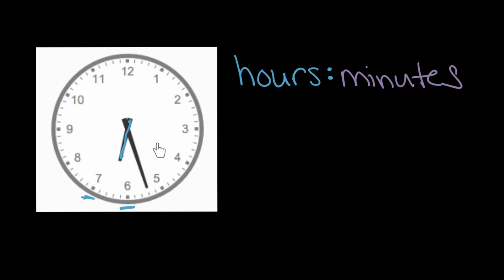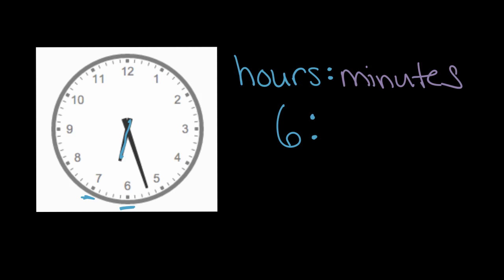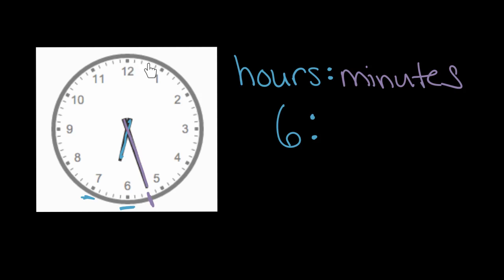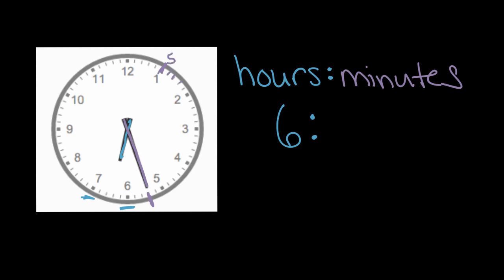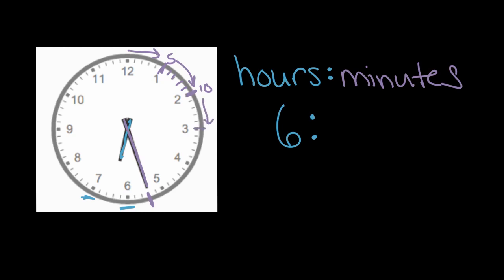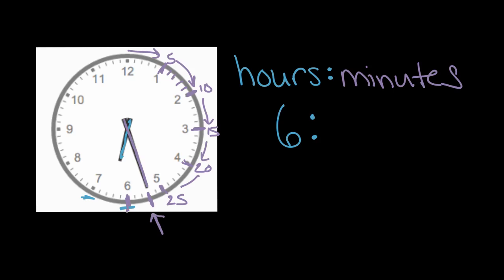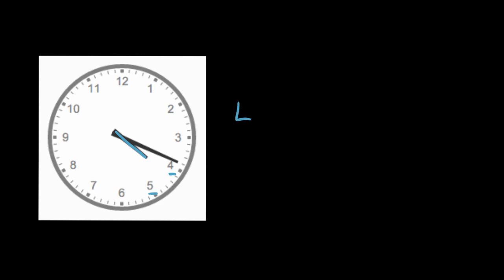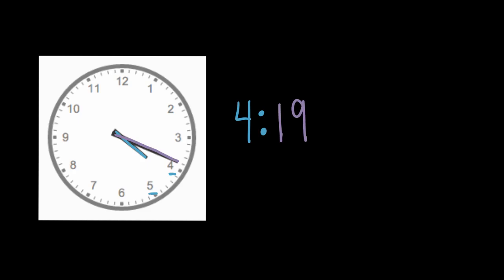Telling time to the nearest minute: labeled clock | Math | 3rd grade | Khan Academy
Courses on Khan Academy are always 100% free. Start practicing—and saving your progress—now

Lindsay reads the time on labeled analog clocks to the nearest minute.

Missed the previous lesson?

3rd grade math on Khan Academy: We know you've been rocking through 2nd grade adding and subtracting all kinds of whole numbers (up to 2 digits, right?). That's awesome! In 3rd grade math we want you to start using bigger numbers and start multiplying and dividing, too. By the way, did you know that some numbers aren’t actually “whole?” They’re “partially whole.” We call them fractions! We want you to start playing around and having fun with those, too. There's also area, perimeter, and place value to be discovered. Whew. We have so much to do and can't wait to do it with you. Let's go!